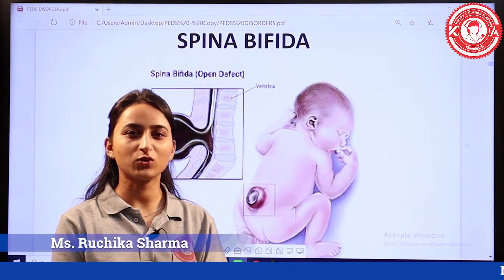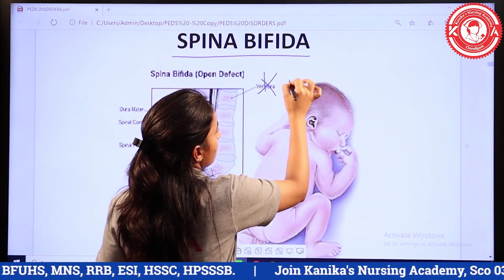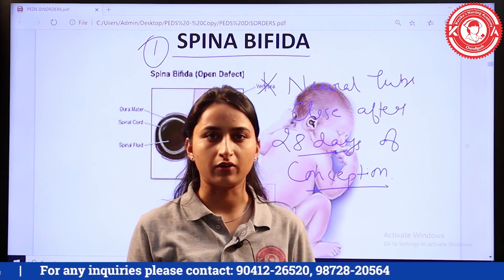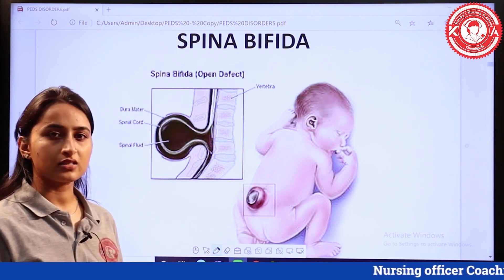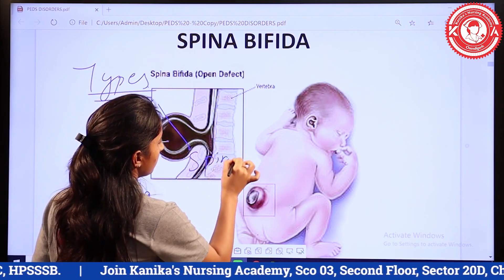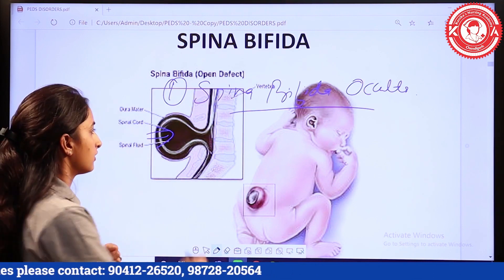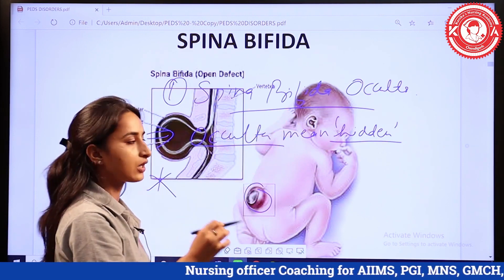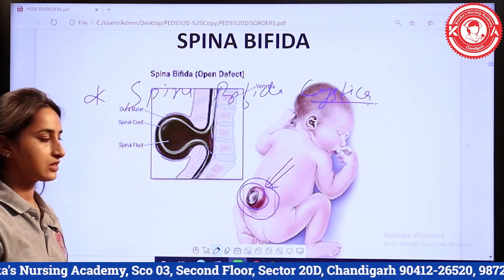COMMON DISORDERS OF CHILD HEALTH NURSING PART 2 : KANIKA'S NURSING ACADEMY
Description on common neurological disorder in pediatrics -
The term “neurologic disorder” applies to any condition that is caused by a dysfunction in part of the brain or nervous system, resulting in physical and/or psychological symptoms.

The development of the human brain begins during pregnancy and continues through infancy, childhood and adolescence. Most brain cells are formed before birth but the trillions of connections between these nerve cells (neurons) are not developed until infancy.

All neurologic disorders involve the brain, spinal column or nerves. Symptoms depend on where damage occurs. Areas that control movement, communication, vision, hearing or thinking can be affected.